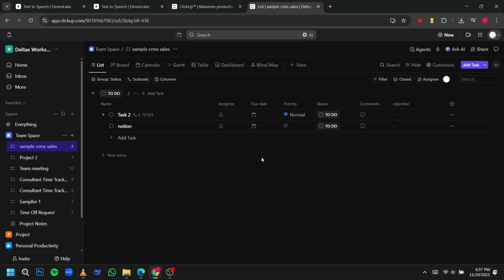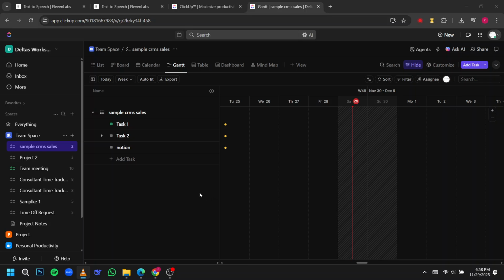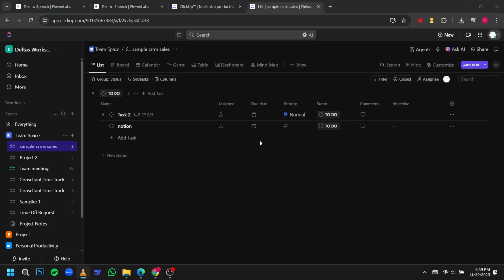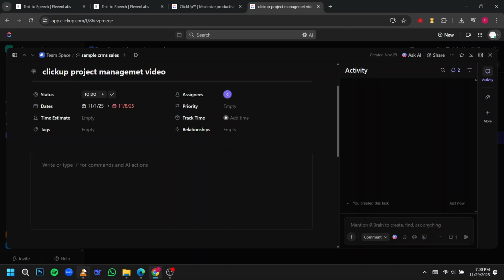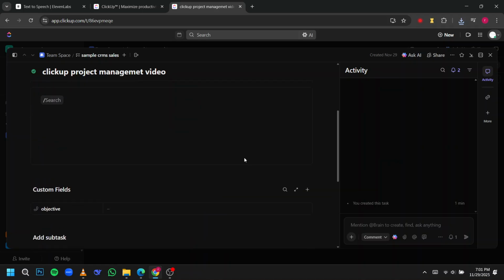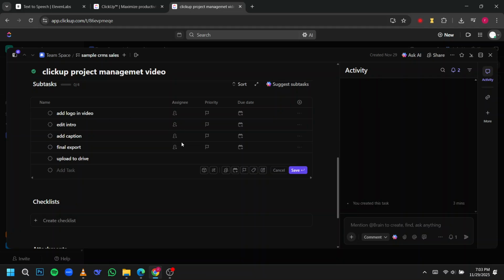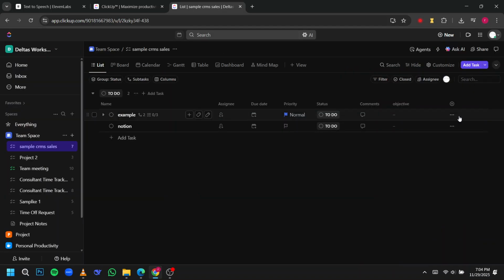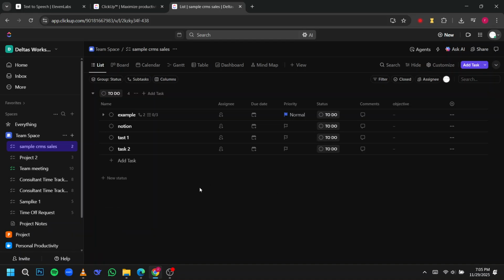How to Use Clickup for Project Management (Clickup Tutorial) Better than Monday. com - 2025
How to Use Clickup for Project Management (Clickup) Tutorial Better than Monday. com
In this video, you will learn how to use ClickUp for project management in a complete step-by-step tutorial. Discover how ClickUp can help you organize tasks, track team progress, set deadlines, and collaborate more efficiently, making it a powerful alternative to Monday.com. This ClickUp tutorial will guide beginners and professionals alike to manage projects smarter, boost productivity, and streamline workflows with ease.